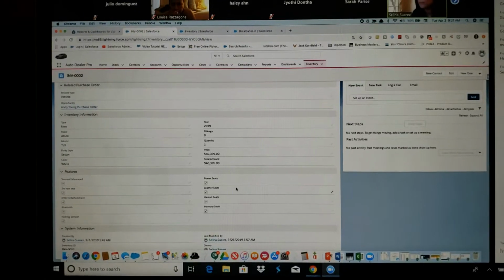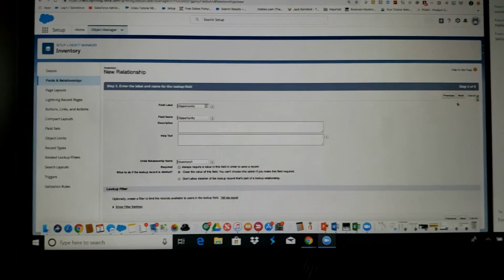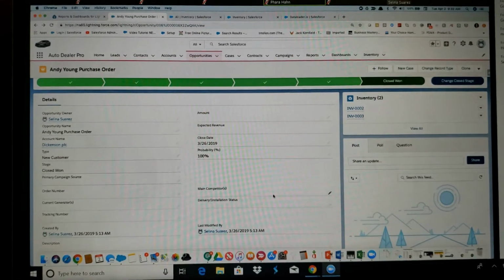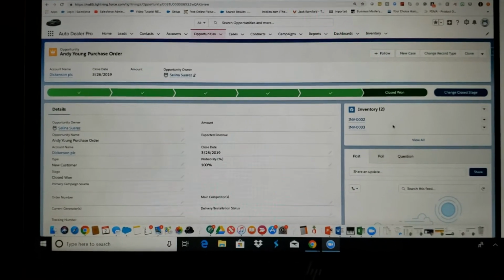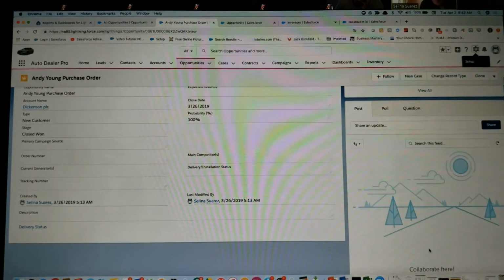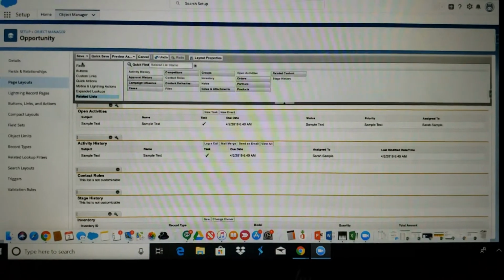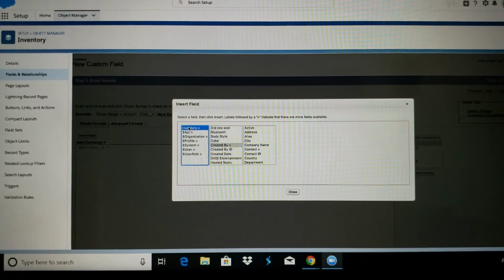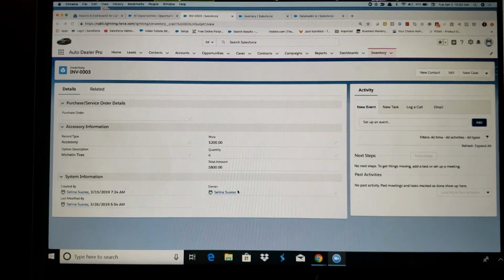4-2-19 part 2